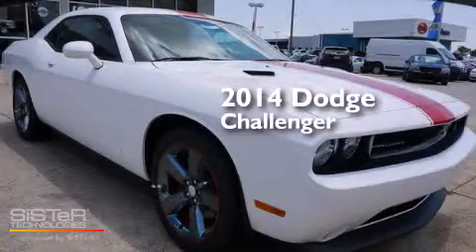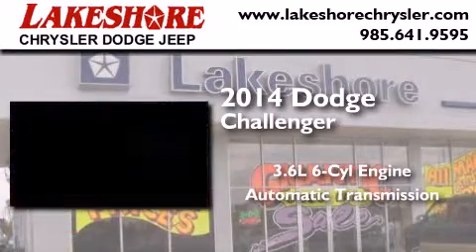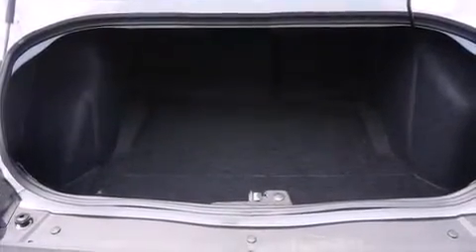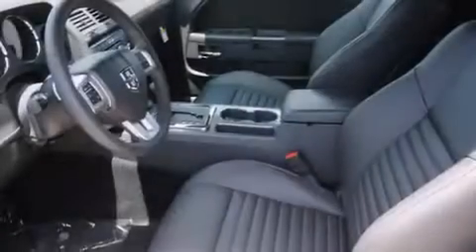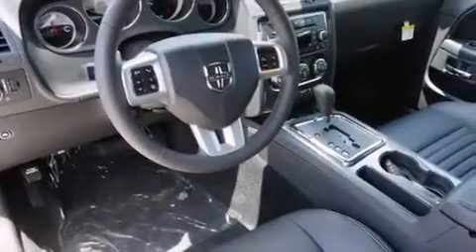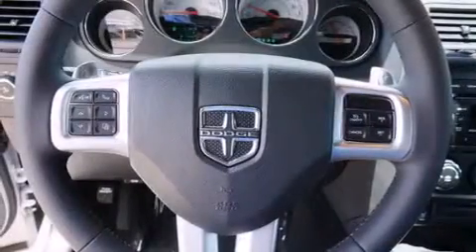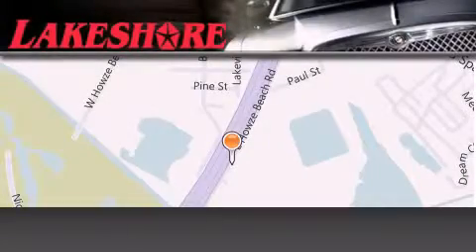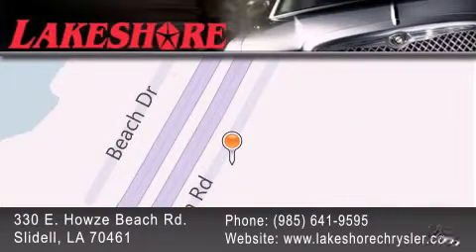2014 Dodge Challenger Slidell LA 70461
Year : 2014
 Make : Dodge
 Model : Challenger
 Engine : 3.6L V6
 Trans . : Automatic
 Exterior : Bright White Clearcoat
 Miles : 11
 Interior : Dark Slate Gray
 Stock : 80094

 330 E. Howze Beach Road

 2014 Dodge Challenger Slidell LA